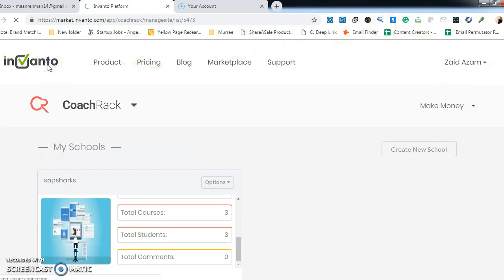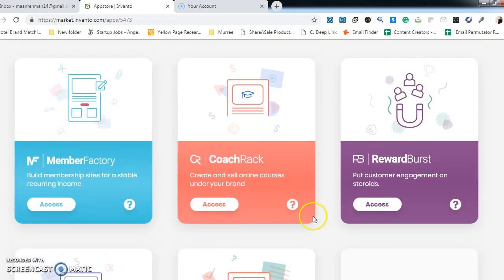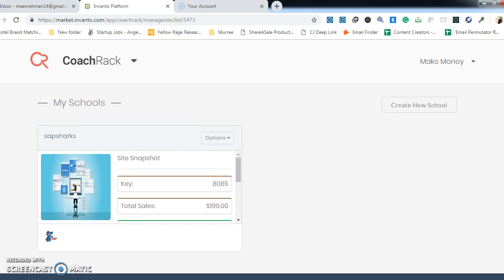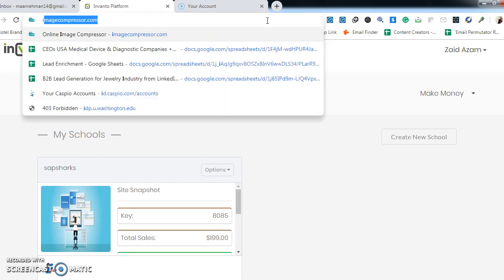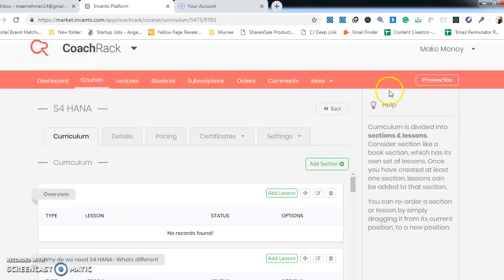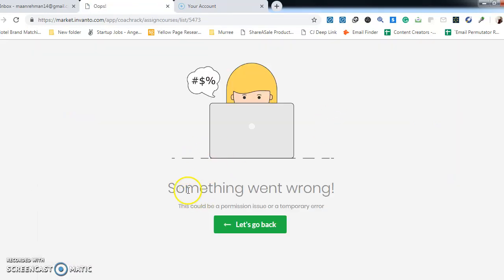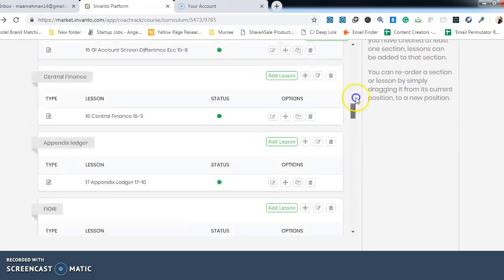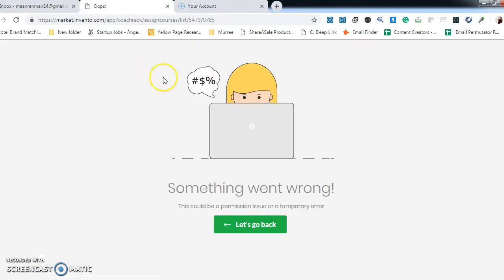Upwork Lead generation and Data Entry projects and how they completed by RiUrwa Technology Team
This is Abdul Rehman and Top Rated freelancer and trainer about blow skills and freelancing.
I am here to teach you how you people earn online, what are the best skills? And which platform is best and how to create a profile on a freelancing platform and how to communicate with clients and get hired.
How to get learn blow mentioned skills and tools etc.
Services Which I Deliver
✨ Talent Search & Sourcing
✨ Competitors Research
✨ Market Research
✨ List Building
✨ Contact List Creation
✨ Influencer Lead Generation
✨ LinkedIn Prospecting
✨ Contact Discovery
✨ Social Media Lead Generation
✨ Online/ Web Research
✨ Cold Email Outreach (Manual)
✨ LinkedIn Outreach (Manual)
✨ Social Media Engagement
✨ Email List Generation
Any type of document conversion (PDF, excel, word, PPT, Math equations)
✨ Real Estate data research, data mining on several sites (Zillow, Trulia, Property RADAR, Yellow
pages, White pages, and many more
✨ Microsoft Word and Excel formatting (with or without formulas)
✨ PDF to Word/Excel etc.
✨ Typing Speed 50-65 wpm.

𝐑𝐞𝐬𝐨𝐮𝐫𝐜𝐞𝐬 𝐈 𝐔𝐬𝐞 𝐟𝐨𝐫 𝐋𝐞𝐚𝐝 𝐆𝐞𝐧𝐞𝐫𝐚𝐭𝐢𝐨𝐧:

✨ LinkedIn Sales Navigator (Primary Resource)
✨ Crunchbase
✨ Hoovers
✨ XING
✨ Zoom Info
✨ Angelist
✨ Yelp
✨ Manta
✨ Boolean
✨ Yellow pages
✨ White pages
✨ Google Map

🎯 𝐃𝐚𝐭𝐚𝐛𝐚𝐬𝐞𝐬 𝐚𝐧𝐝 𝐓𝐨𝐨𝐥𝐬 𝐈 𝐔𝐬𝐞𝐬:

✨ Neverbounce
✨ Hunter.io
✨ Snov.io
✨ Kendo
✨ ContactOut
✨ Skrapp.io
✨ Nymeria
✨ Clearbit
✨ Sales QL
✨ Leadleaper
✨ Apollo
✨ Name2Email
✨ Email Extractor
Here is my Linkedin Profile: